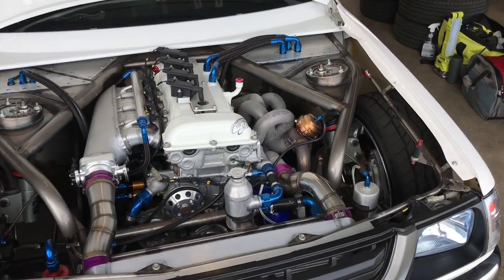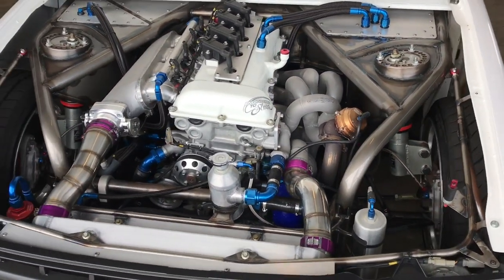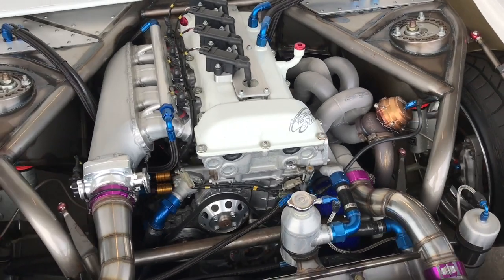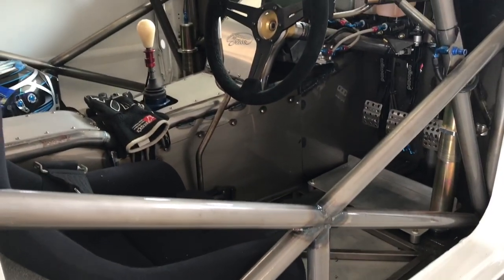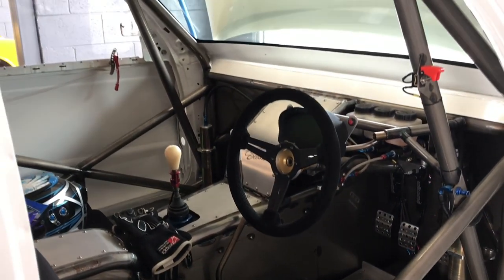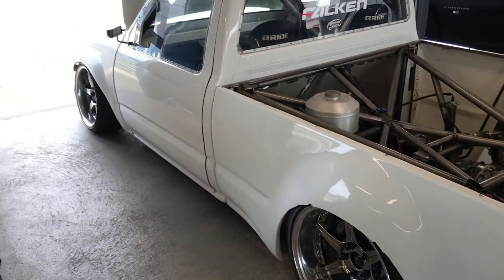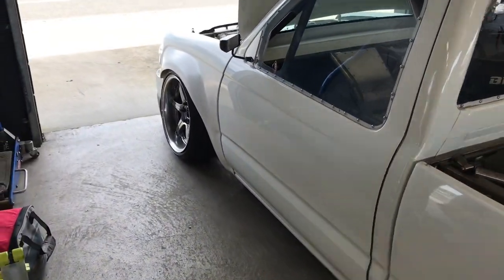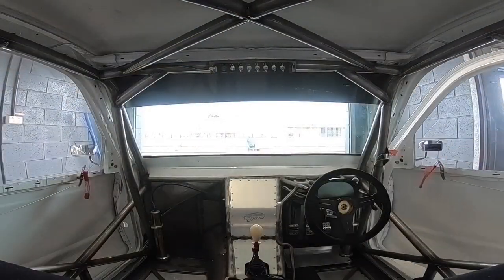Hilux grip day at Phillip Island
Come for a ride in the Engineered to Slide (or grip) Hilux around Phillip Island.